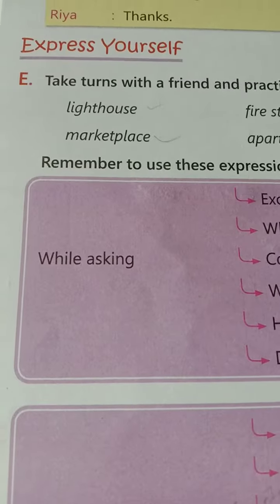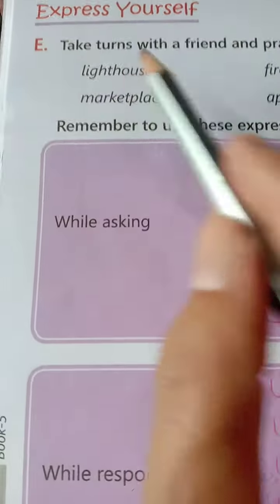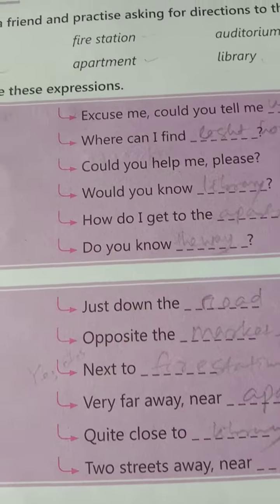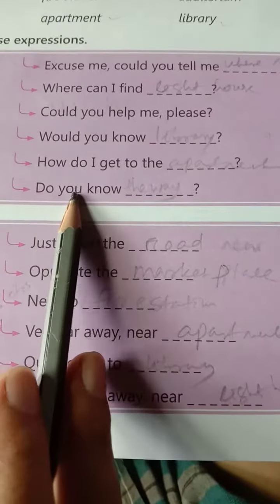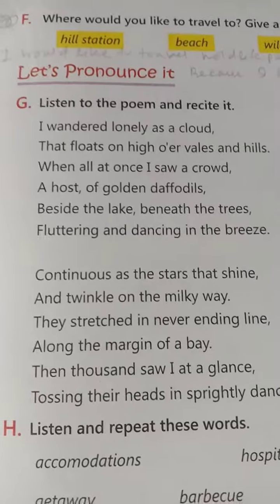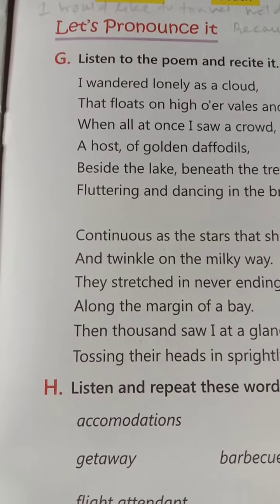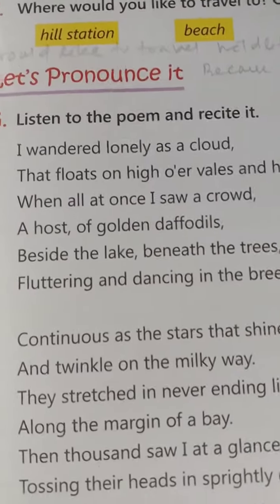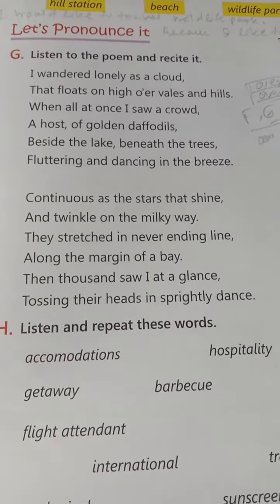R.jagati, 7.Going to aTour Std 5 P.. E, F.mp4